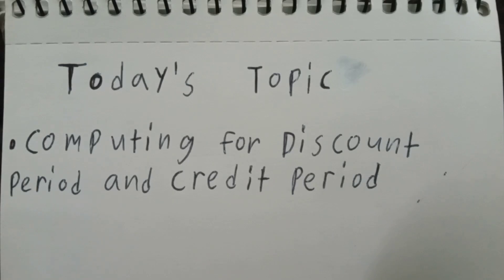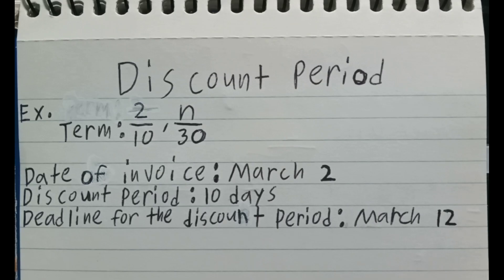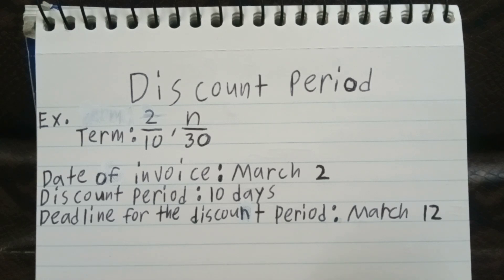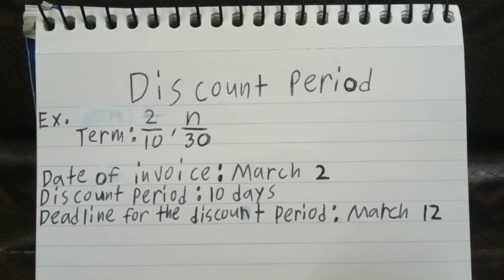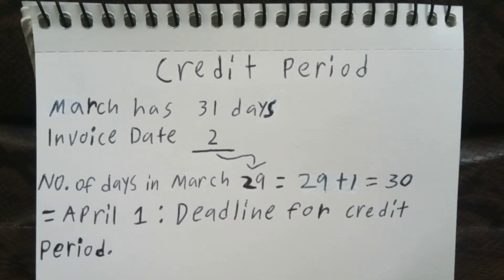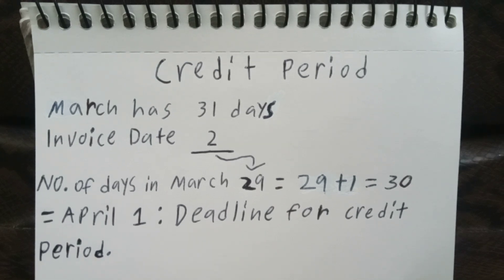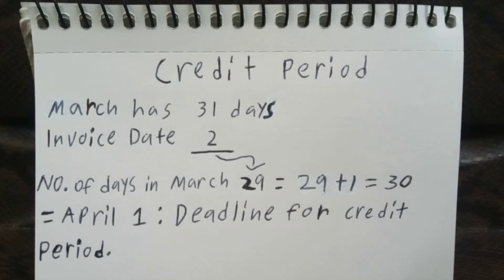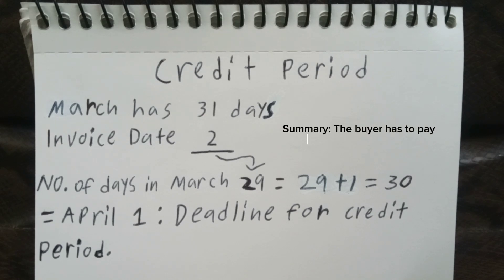Computing for the discount period and credit period ( business math edition )